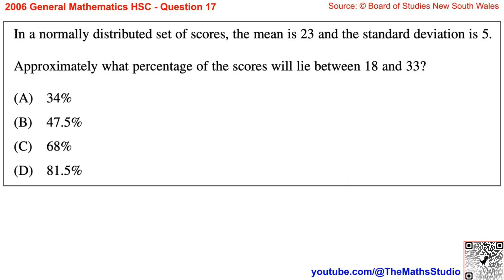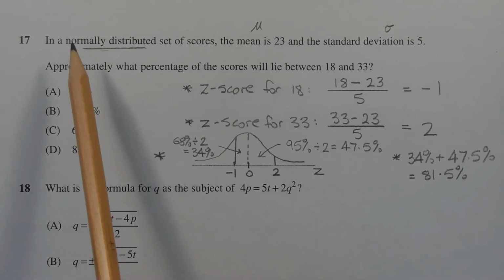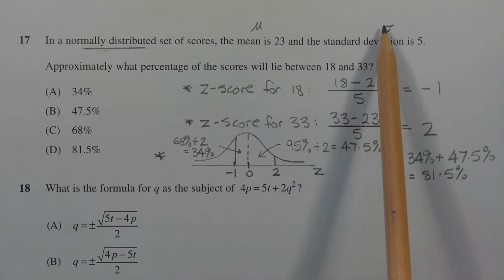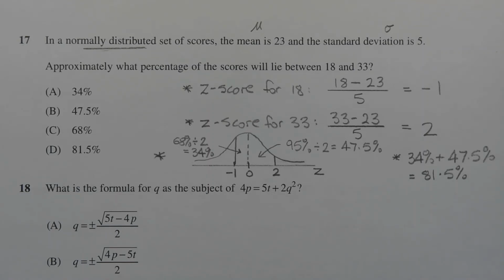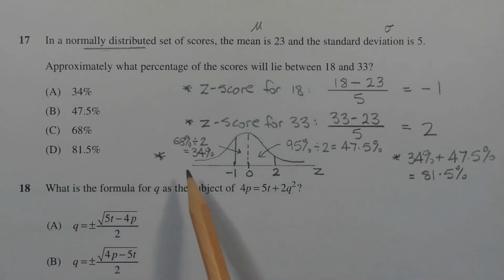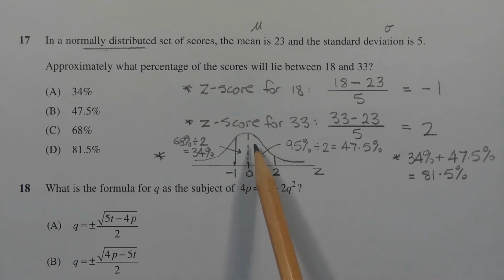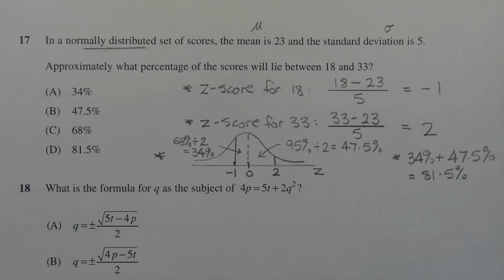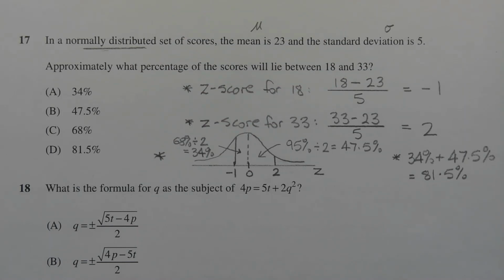2006 General Maths HSC Q17 Find percentage of scores using z-scores and empirical rule